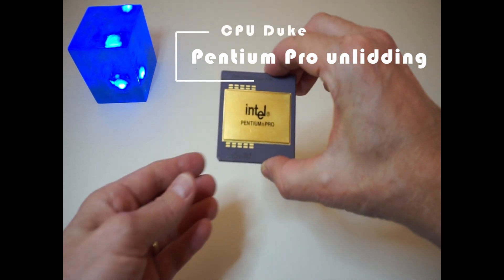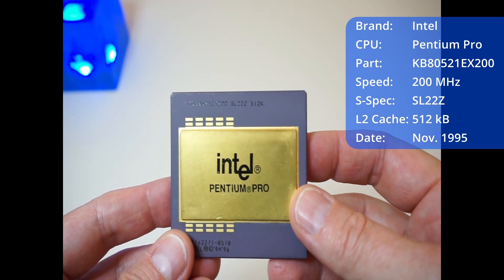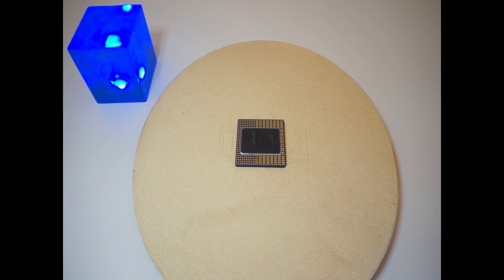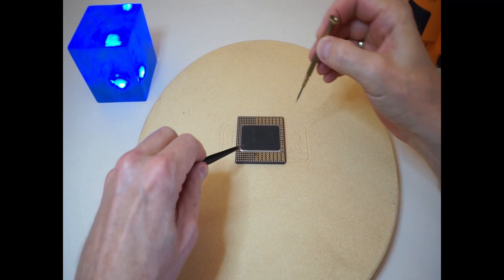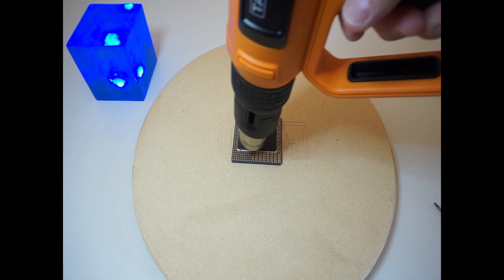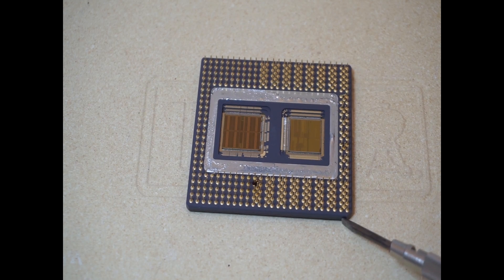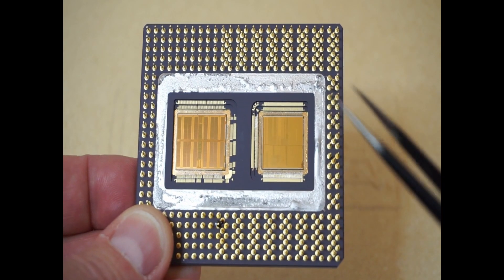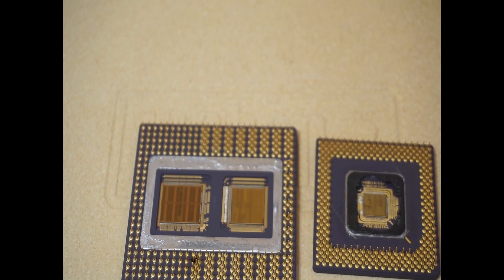Intel Pentium Pro decapping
How does a Pentium Pro look like from inside? I am opening up the packaging of a Pentium Pro with 512kB L2 Cache in this video using a heatgun at 650°C / 1202°F. Finally, I compare the die with a regular Pentium produced at the same 350nm technology.